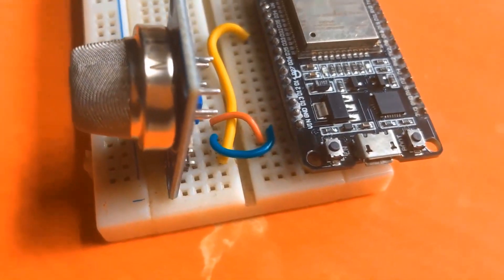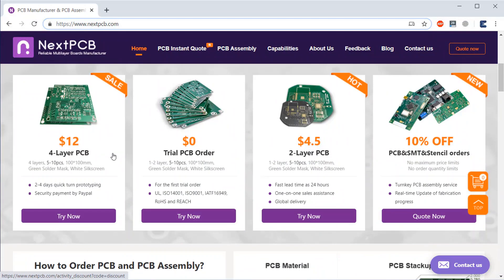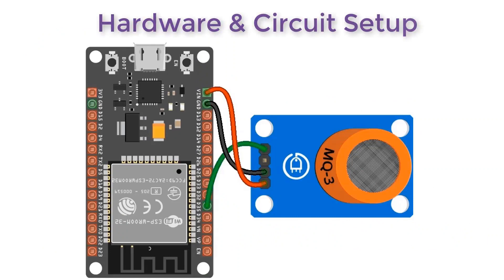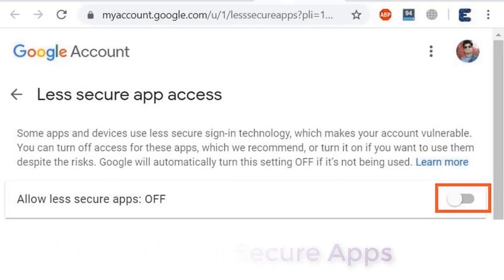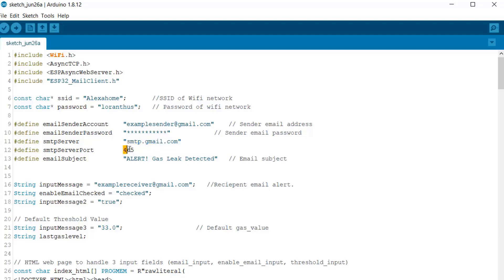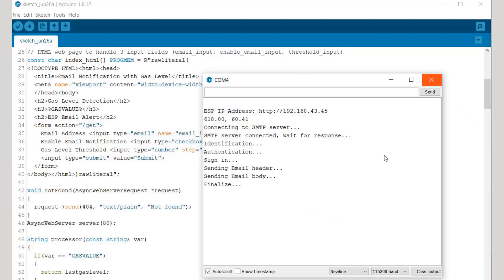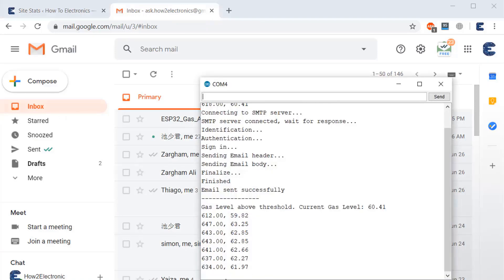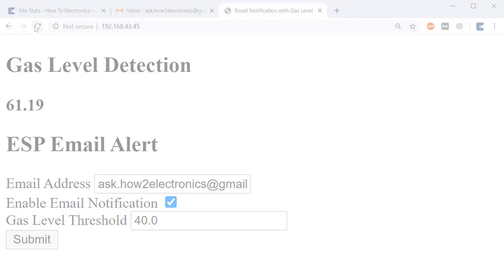Gas Leakage Detector with Email Alert Notification using ESP32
In this project, we will learn how to make ESP32 Based Gas Leakage Detector with Email Alert Notification System. To sense the LPG Gas in Air, we will use the MQ2/MQ5 Gas Sensor. The MQ5 Gas Sensor is suitable for detecting H2, LPG, CH4, CO & Alcohol. Because of its greater Sensitivity & fast Response, safety Alert can be sent quickly.

The Email is sent automatically when any Gas/LPG Leakage is detected above certain Threshold Value. Thus this ESP32 Email Notifier system Alert the users to shut down the valve or take any action immediately. The system can be activated or deactivated through the Local Web Server. If we choose to deactivate, we won’t receive email notifications when the gas level is exceeded. We can use this System as a Safety System in Industry or at home.